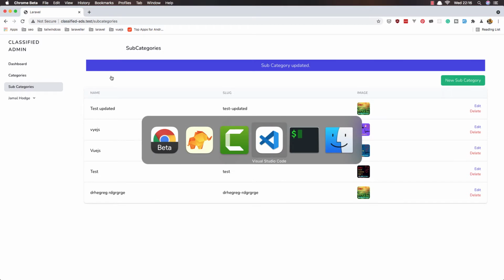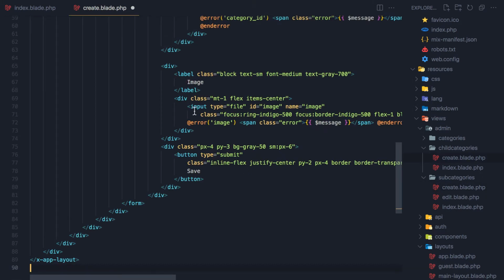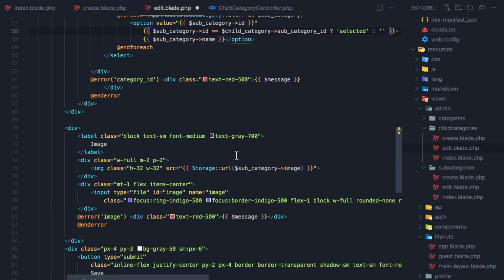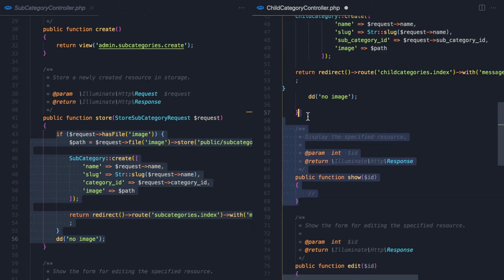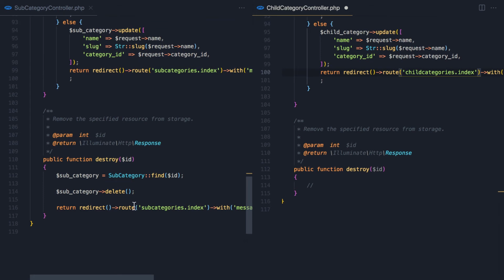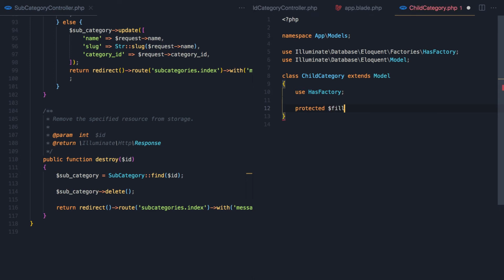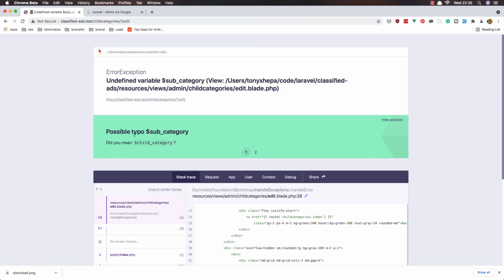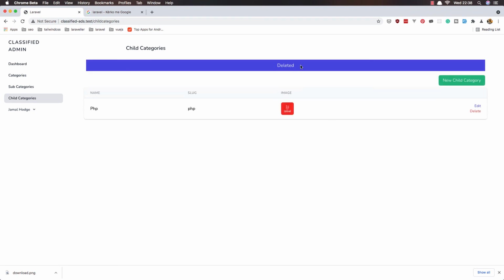How to Make Classified Website with Laravel 8 - #12 CRUD Child Categories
Hello Friends in this video I'm going to create crud for childcategories.